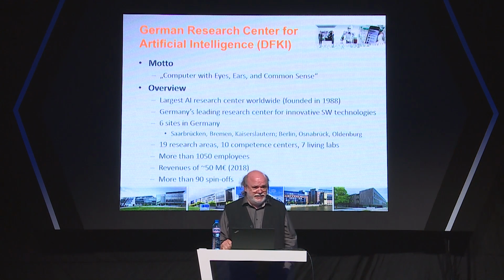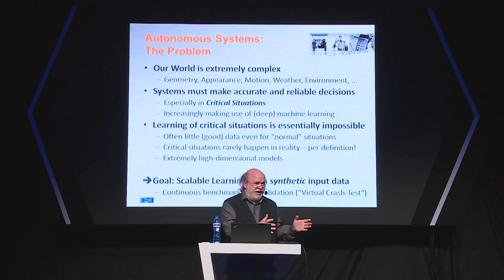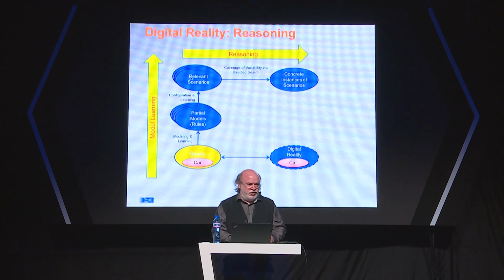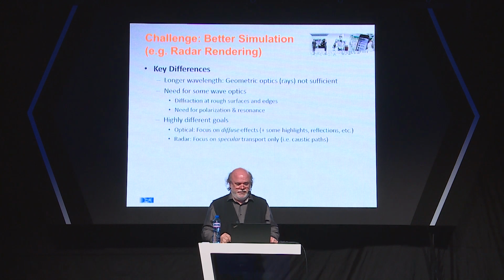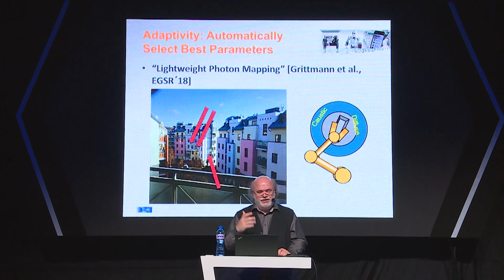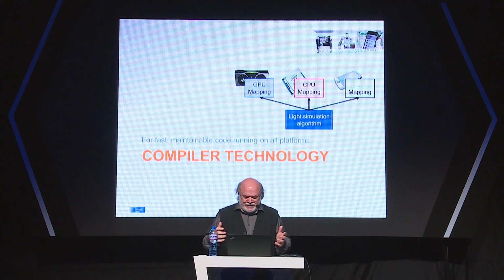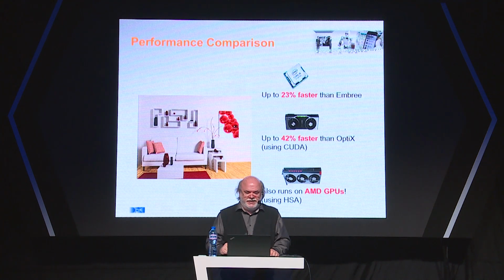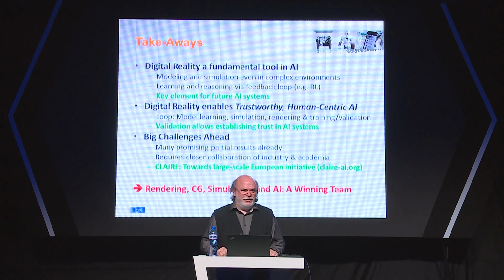Prof. Dr.-Ing. Phillipp Slusallek— From nice images to correct images using digital reality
Most research and innovation in rendering focuses on creating good-looking images that will eventually be viewed by humans. However, there is an emerging market of generating "correct" images that accurately simulate the output of specific sensors, from cameras to lidar, radar, and others. Such synthetic data is already being used for training and — more importantly — validating AI systems. In Dr. Philipp Slusallek’s talk, he discusses the background and the challenges posed by this new trend.

Speaker: Prof. Dr.-Ing. Phillipp Slusallek, German Research Center for AI